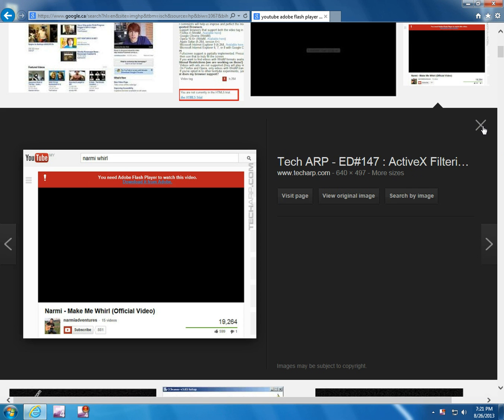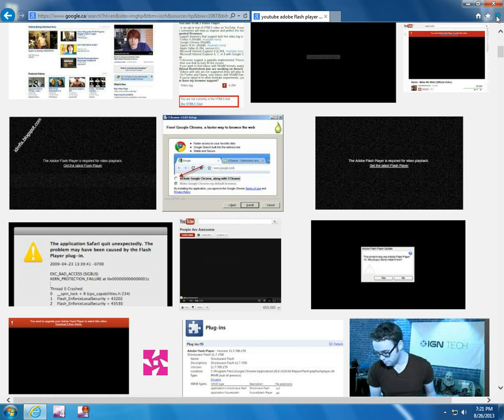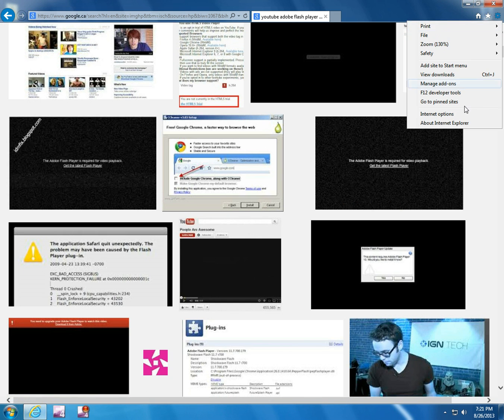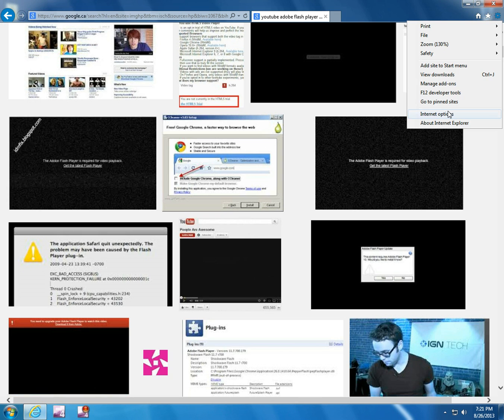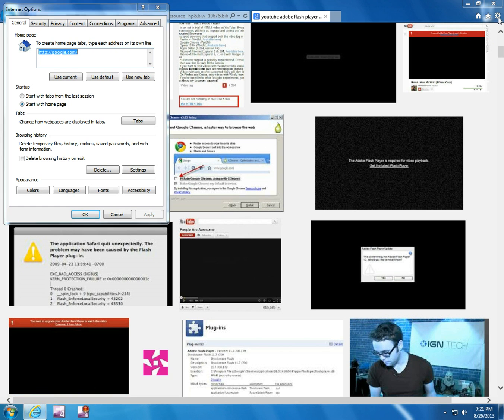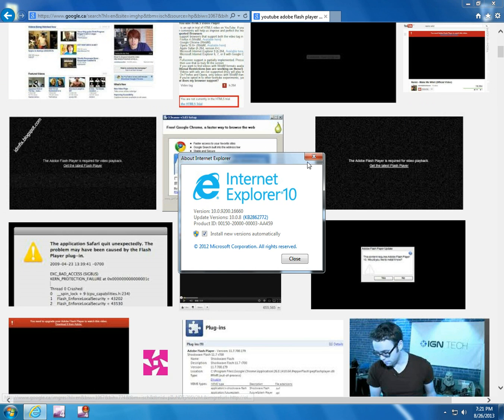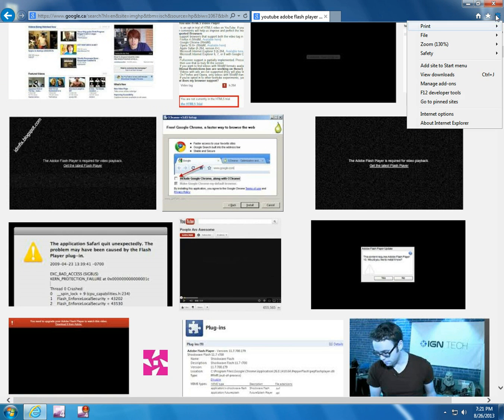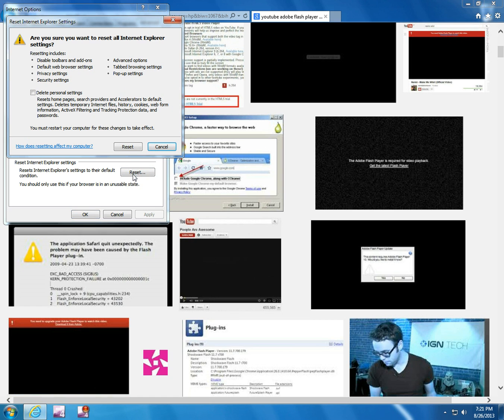How to fix adobe flash player problem on youtube (internet explorer 10)